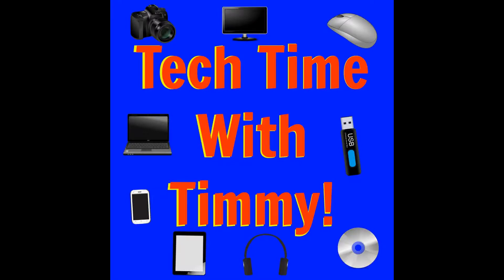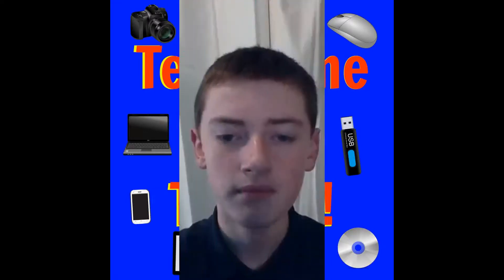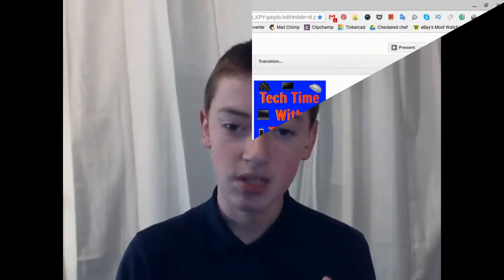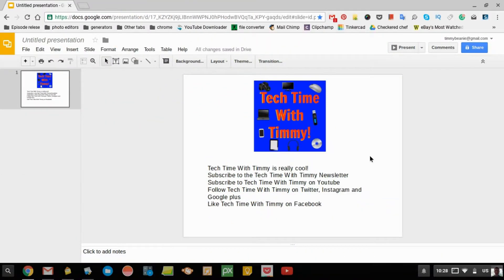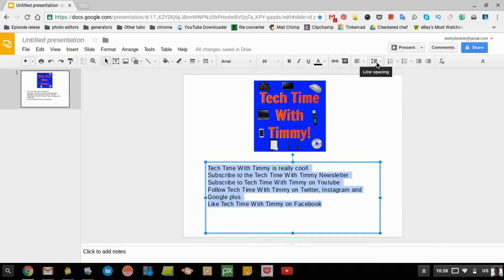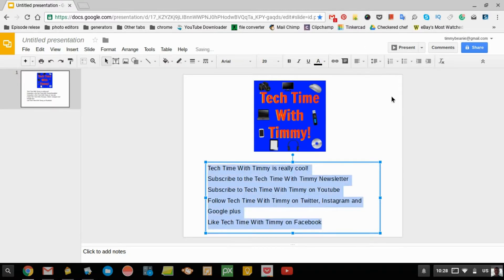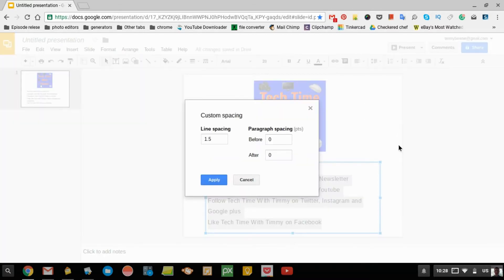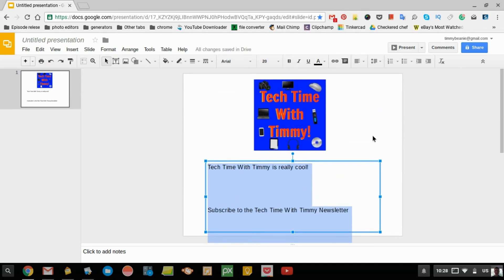How to Change the line Spacing in Google Slides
In this video, Timmy shows you how to change the line spacing of a text box in Google Slides.